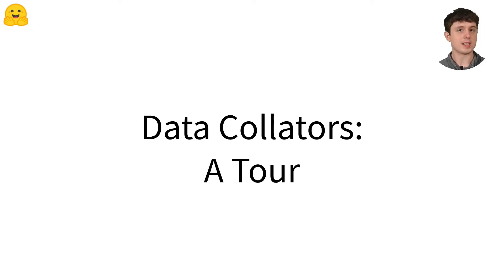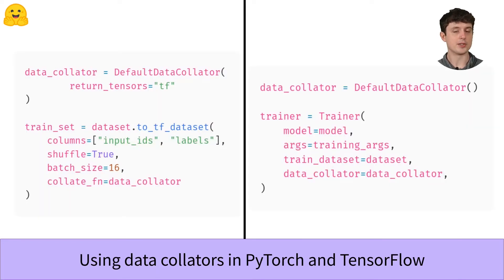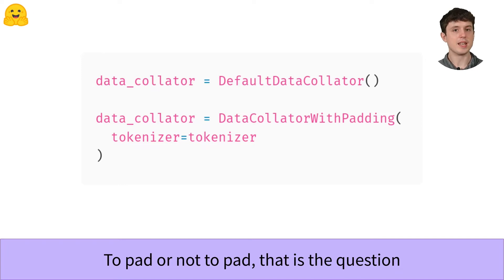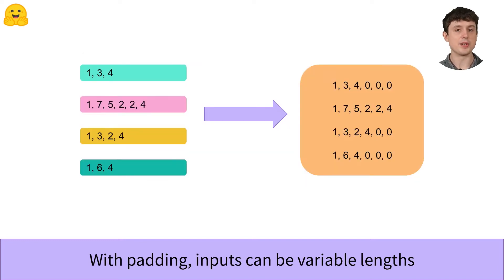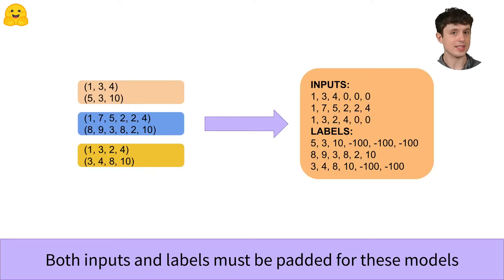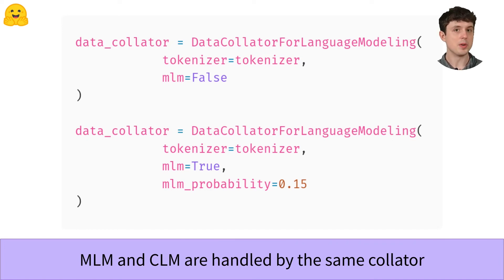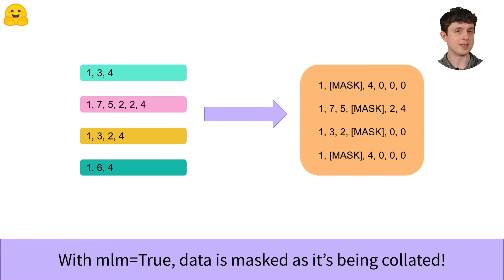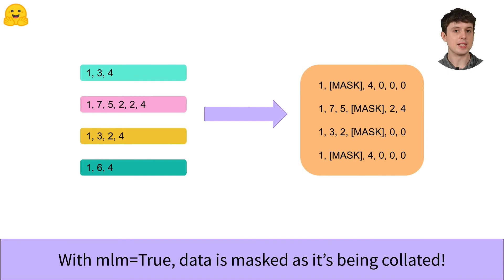Data Collators: A Tour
The 🤗 Transformers library provide many data collators you can use to group your samples in a batch. If you're lost between all the possibilities, this video is for you!